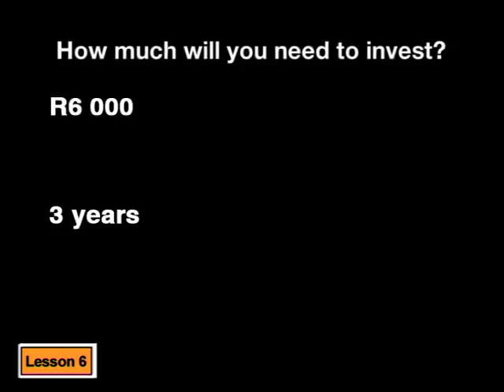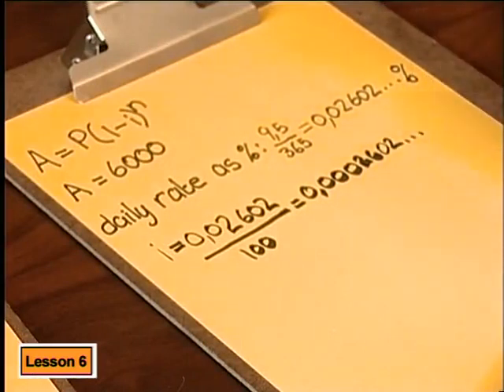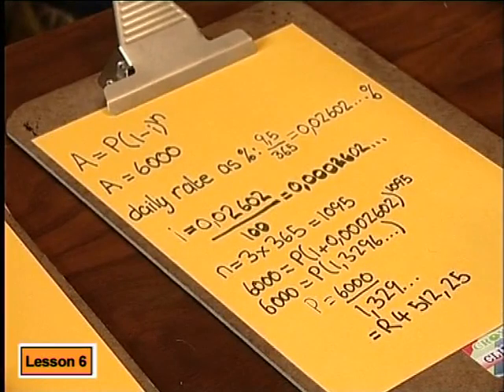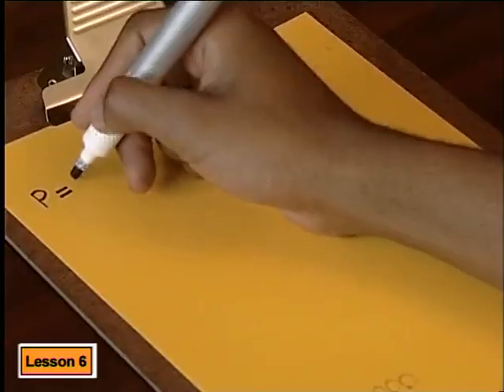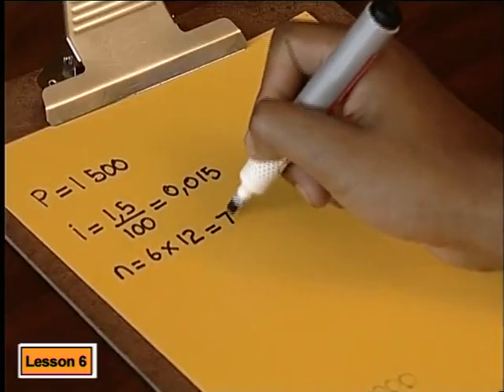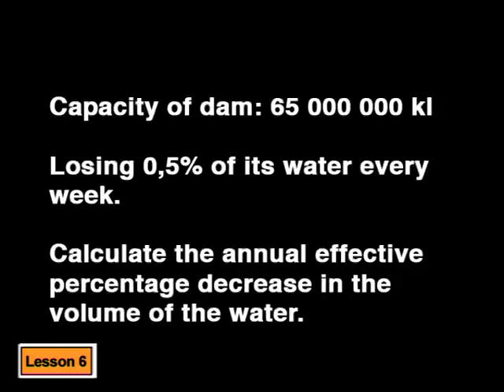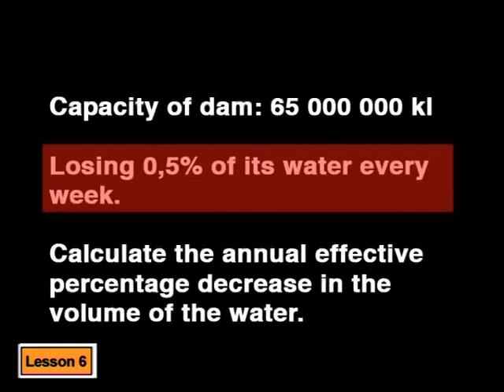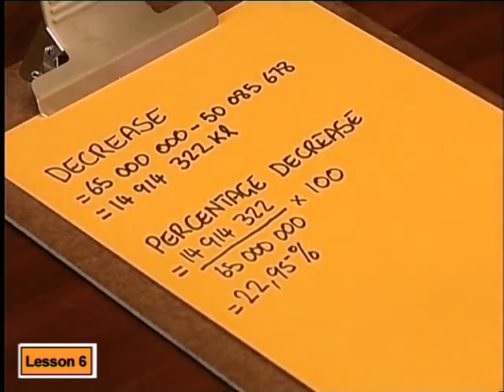Problem Solving in Financial Maths